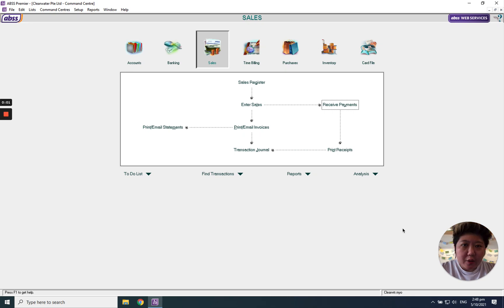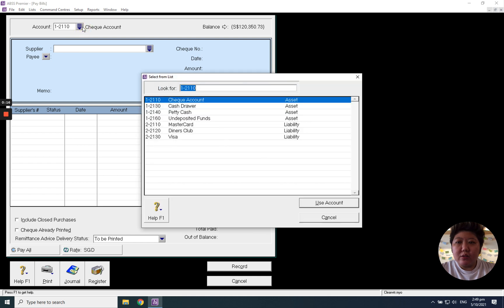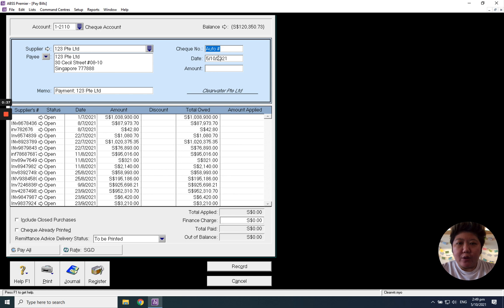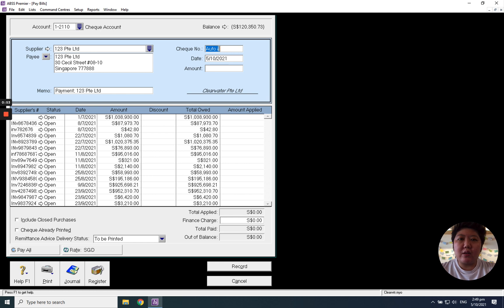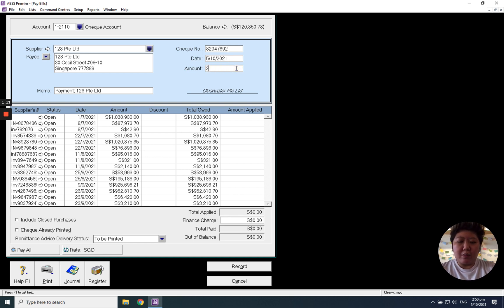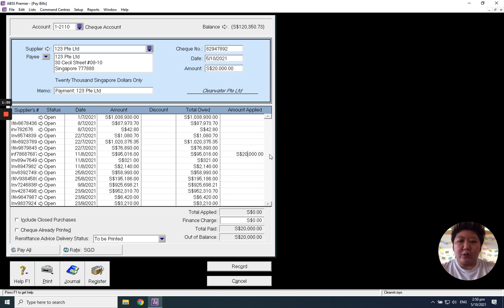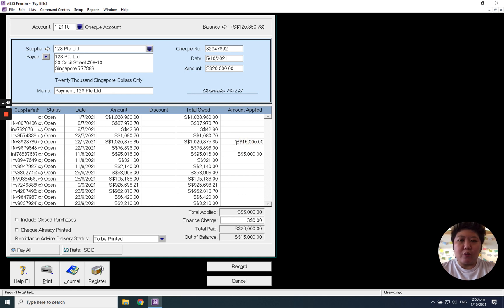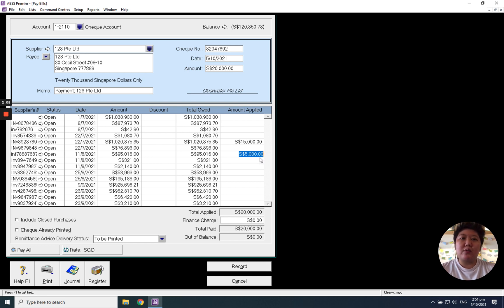P03 How to record pay bill to supplier in MYOB /ABSS Accounting software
Do you want to know how to record pay bills to suppliers in MYOB /ABSS Accounting software~ find out more from our video now!!